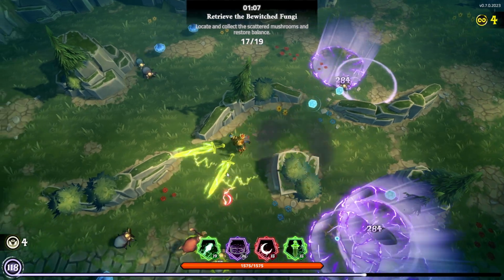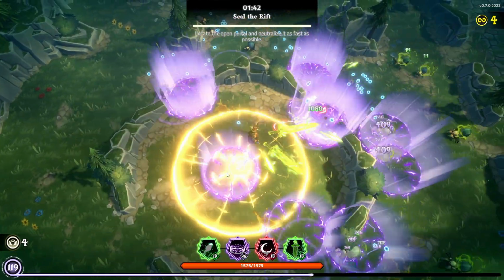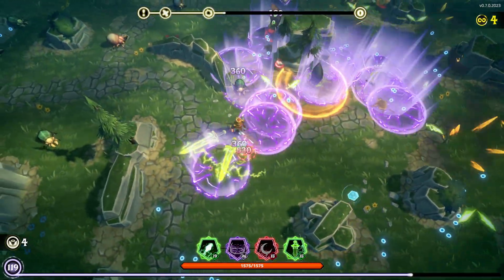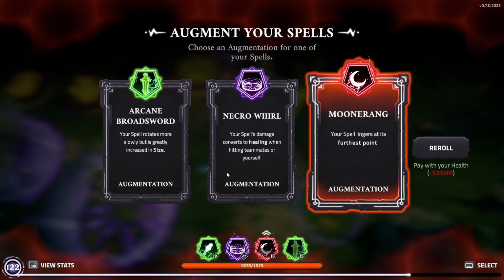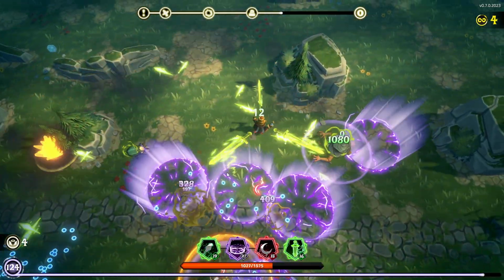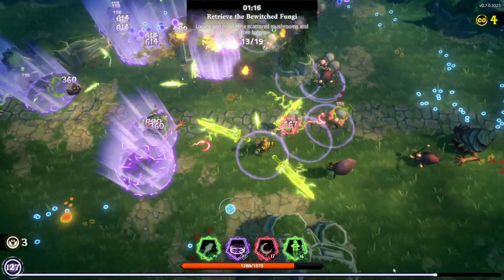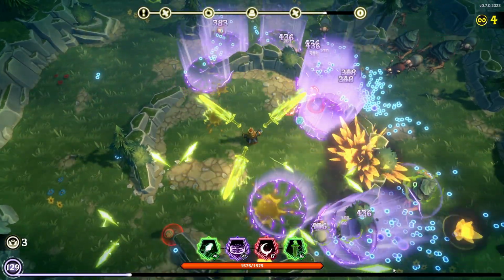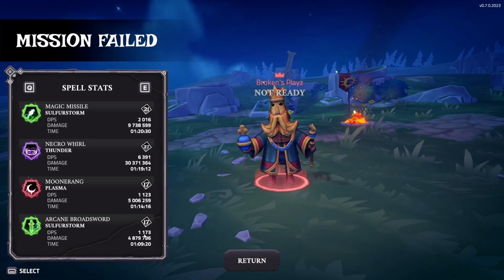Endless Mode Just Got a Whole Lot More Magical! | The Spell Brigade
The Spell Brigade is an online co-op survivors-like for 1-4 players. Team up with your wizard friends to slay hordes of dark creatures. Complete team-based objectives, unlock new upgrades and create overpowered spell synergies. Friend nor foe is safe in this friendly fire bullet hell!